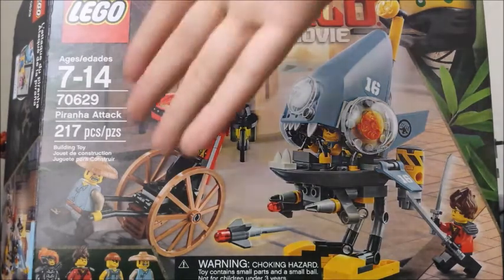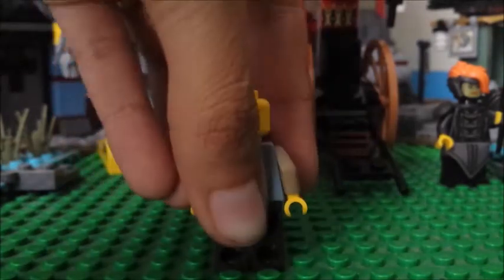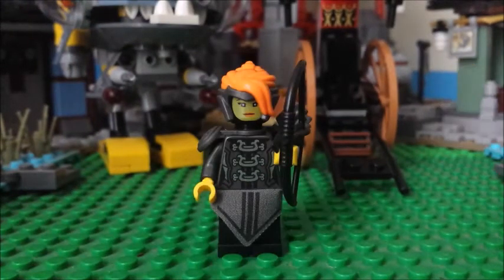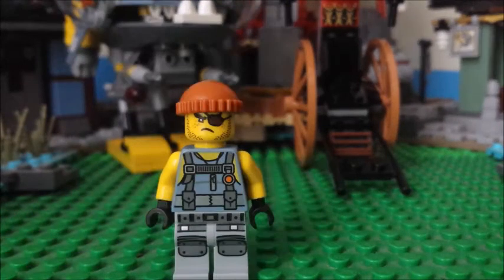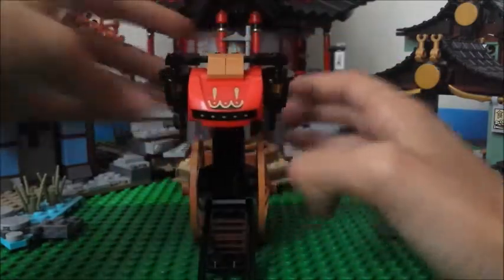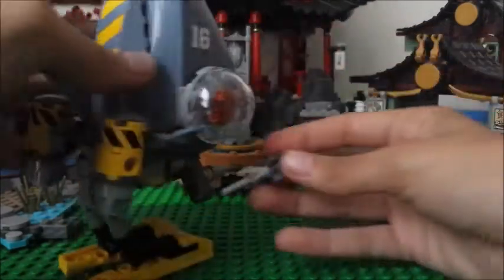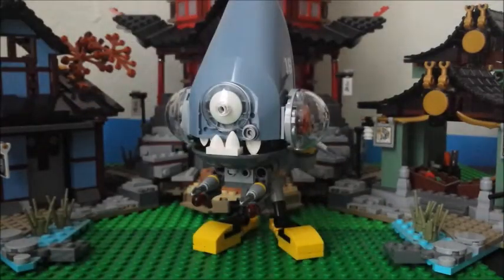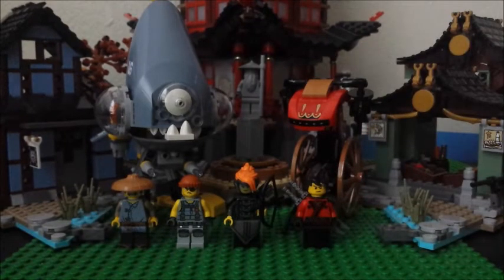Lego Ninjago Movie Pharana Attack Reveiw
In every new video i post a week later i will be looking at the comments and going to be liking and pining the best comment i see.